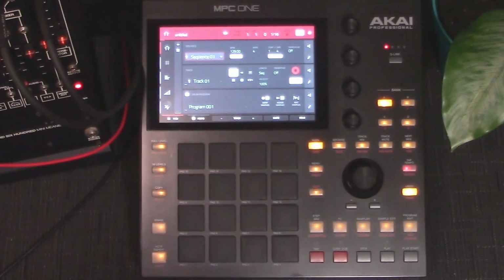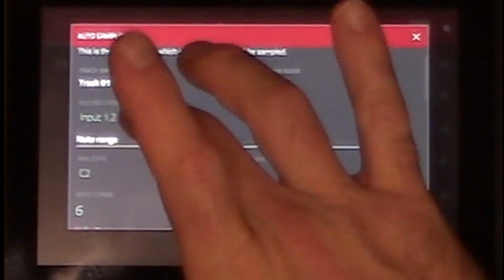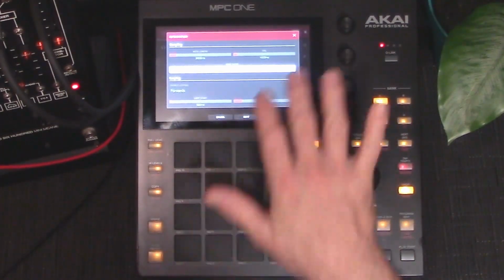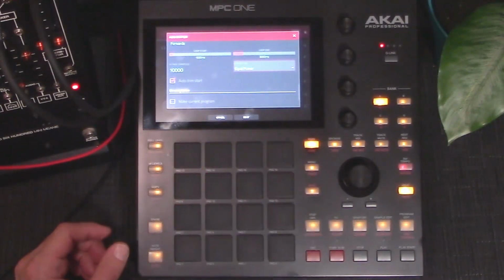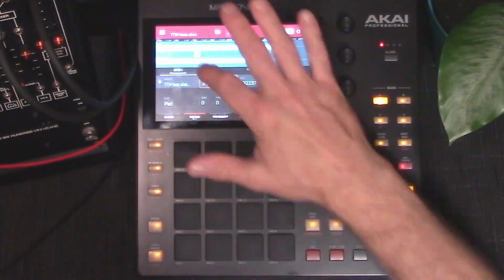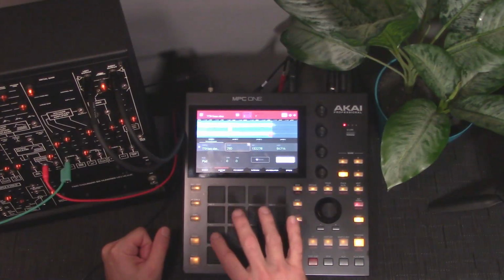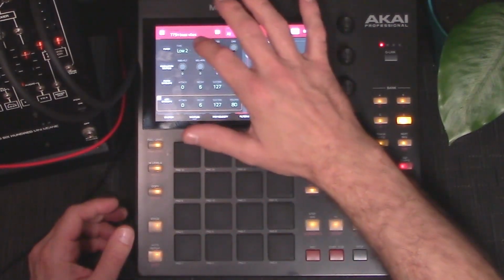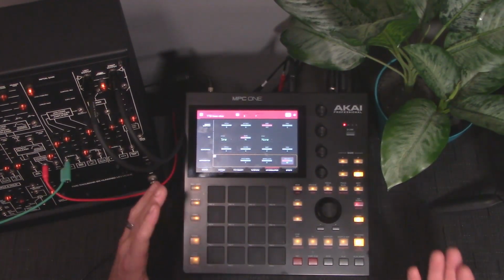MPC Keygroups Pt:1 Refining Samples as a Synth Preset- MPC One/ Live /X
This video covers some options using Keygroups and how to make the most of samples as a playable instrument.  Time stamps below.

 I plan a small set of videos all about the MPC One which is the device that gets the most questions and I hope you learn something extra here that hasn't been provided before.

00:00  Intro

01:05  CV control limits described

01:35  Getting started and setup

02:42  Auto Sample options in depth WALKTHROUGH

09:30  First steps after capture/ refining the keygroups

11:17  Adjustments for smoother looping

14:15  Final touches for basic keygroup preset program

15:07 Extra editing touches beyond the basic captured samples